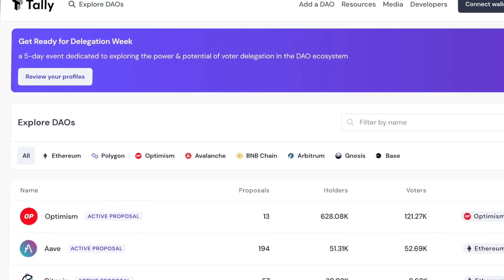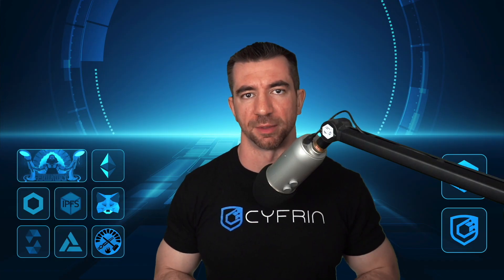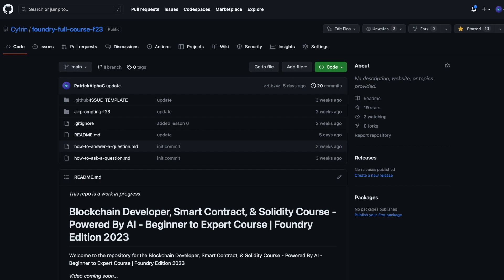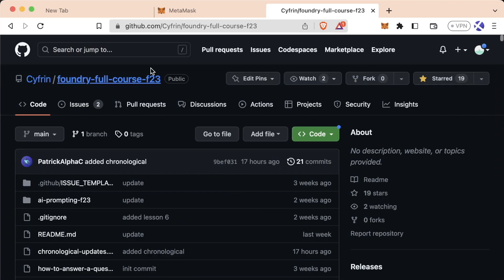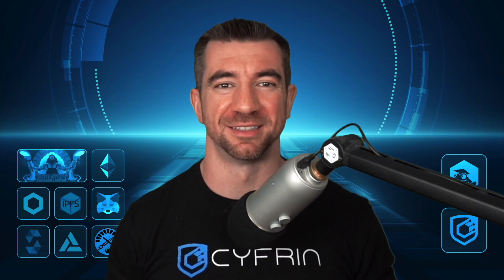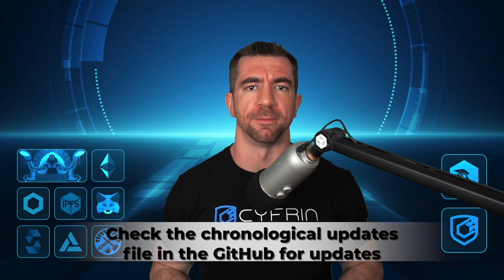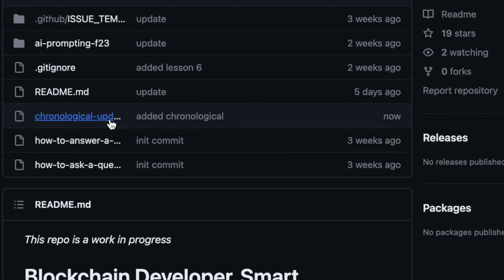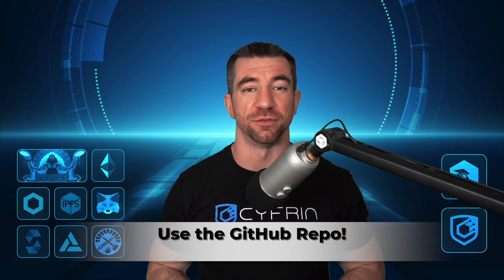Lesson 0 | Introduction - Solidity & Foundry Full Course